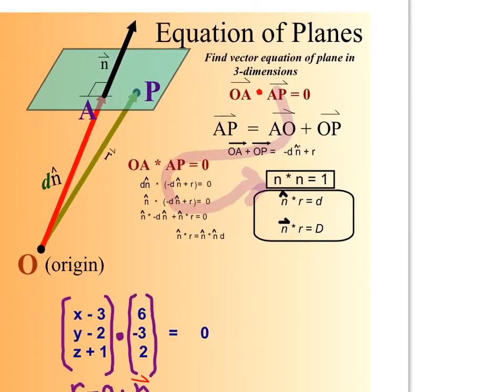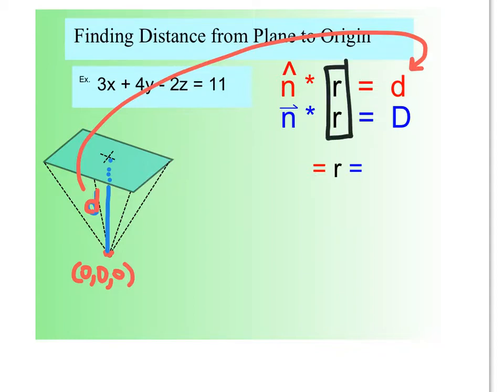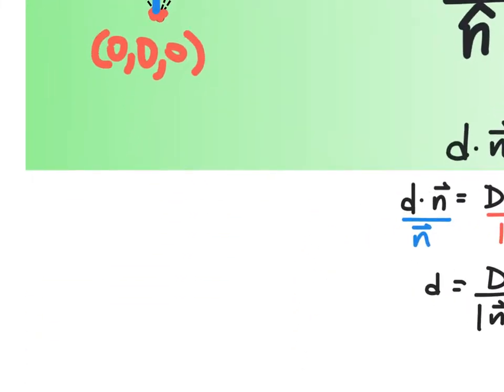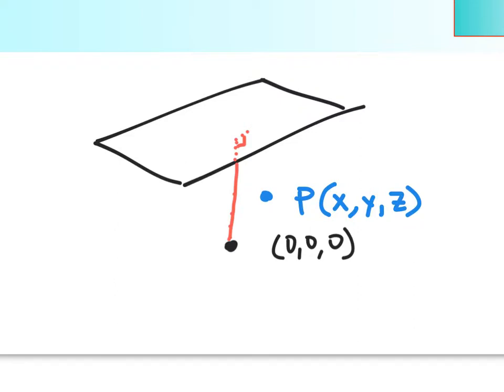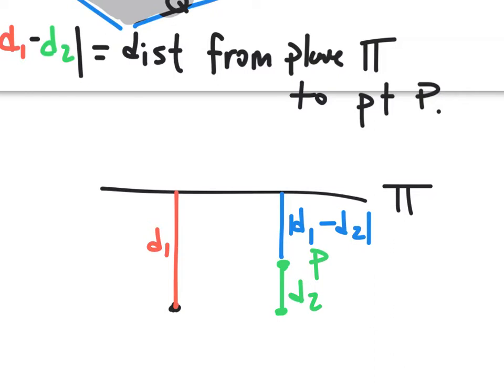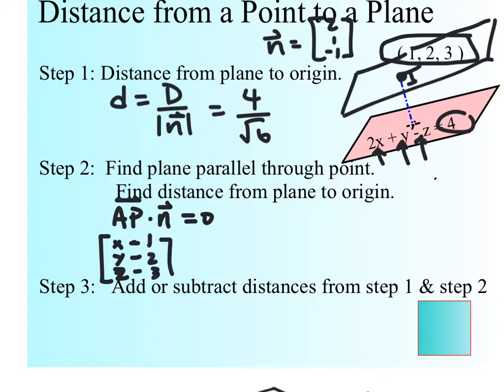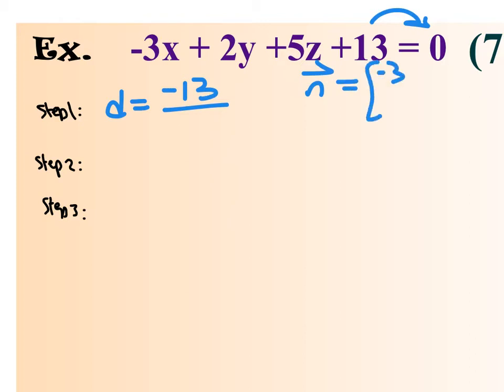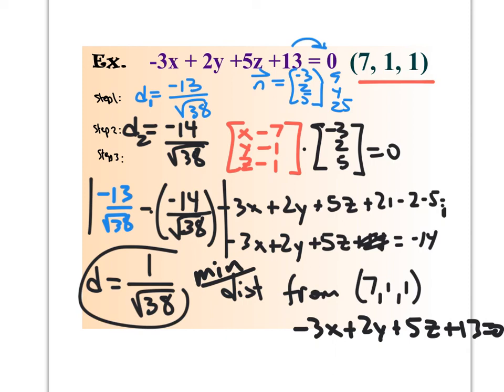(HL2) Vectors 2 Day #4 Notes (Distance from a Point to a Plane)